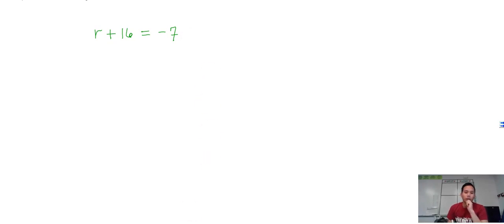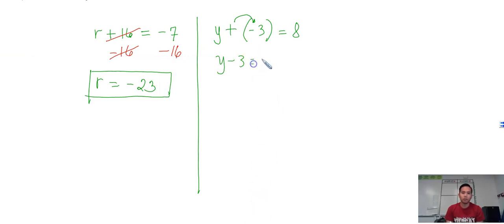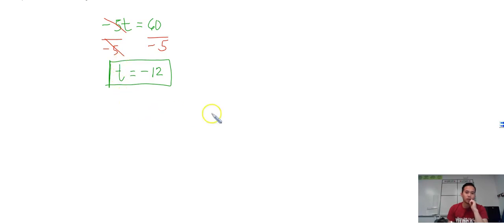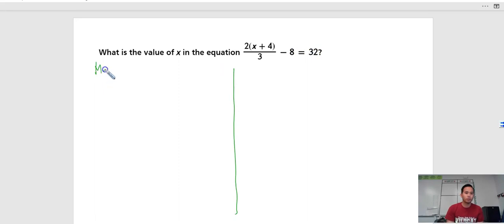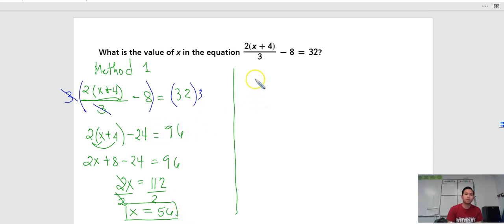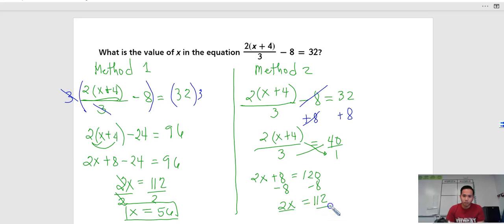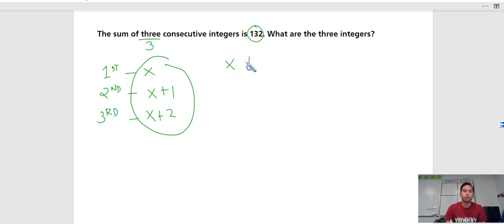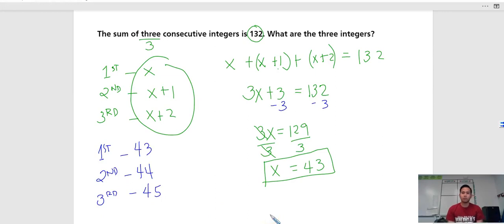Solving Linear Equations